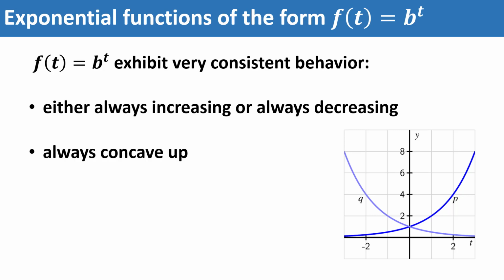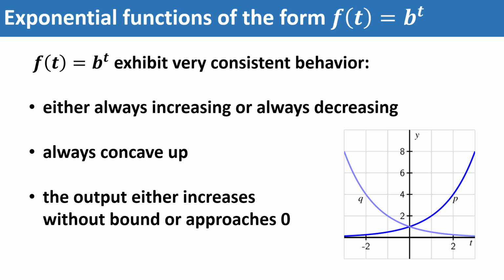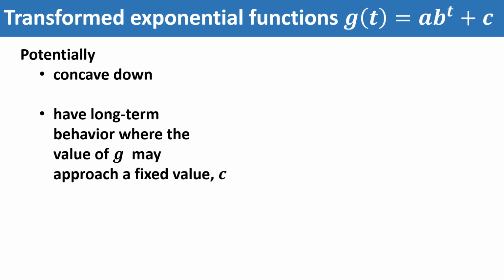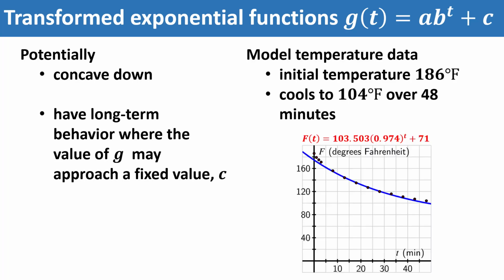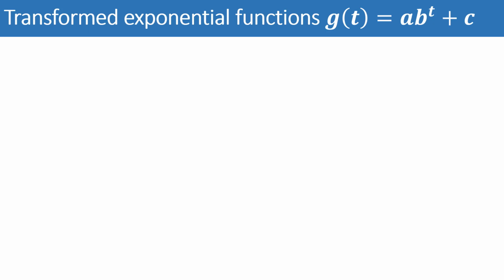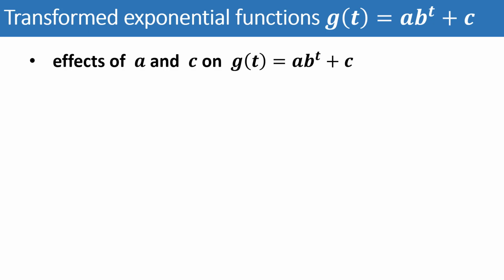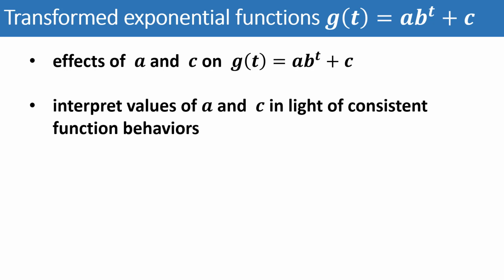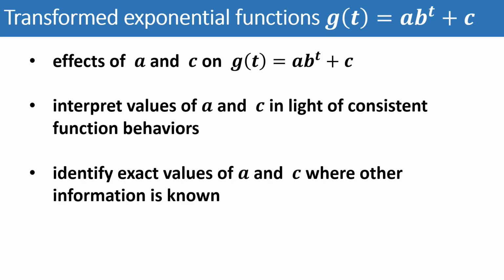Screencast 3.2.1 Introduction to modeling with exponential functions